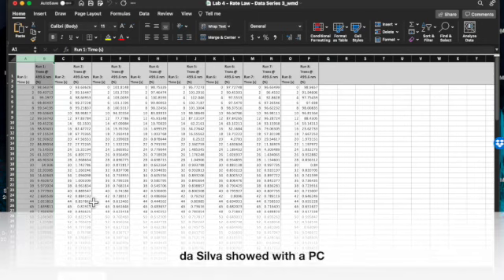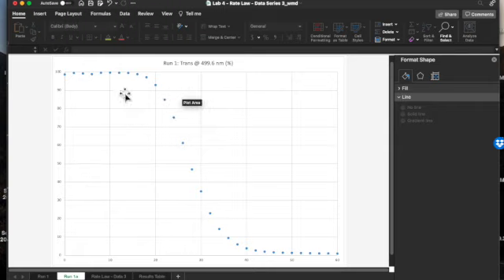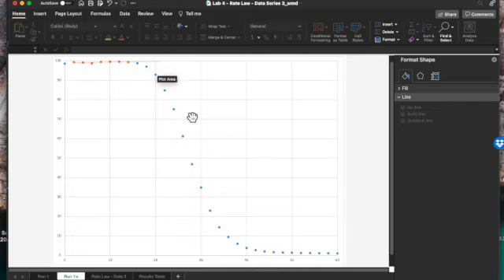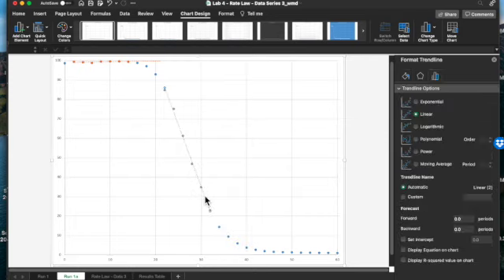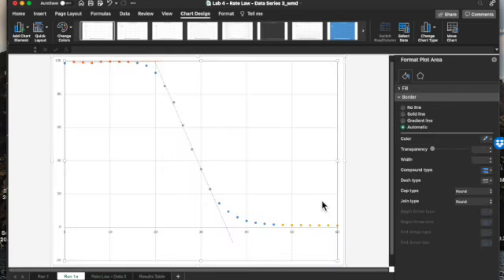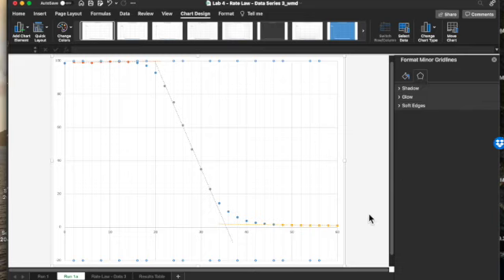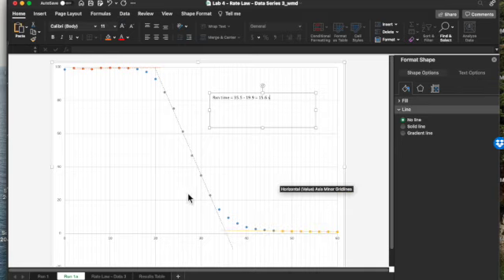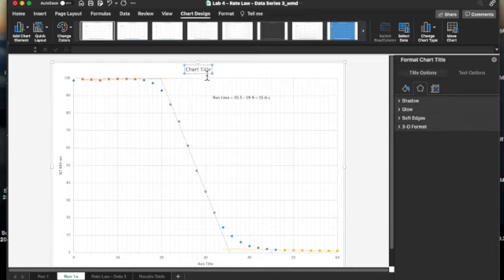Determining Reaction Time Graphically on Mac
In the experiment, "Determining a Rate Law," S2O3^2- + HCl reactants and %T of light is measured. The Mac is used with MS Excel to determine the time of reaction.